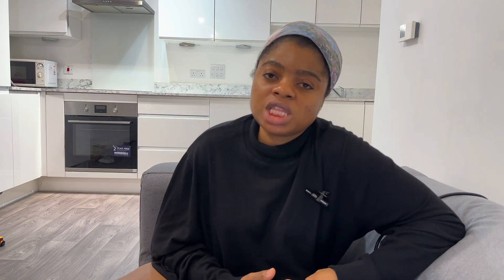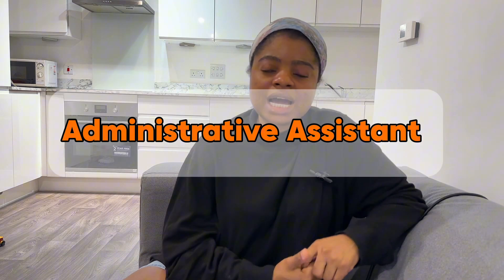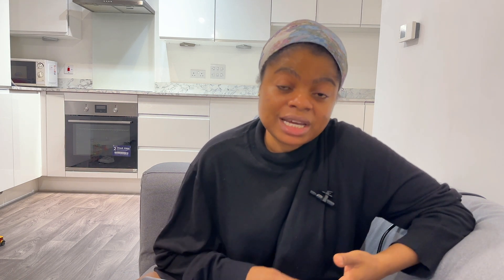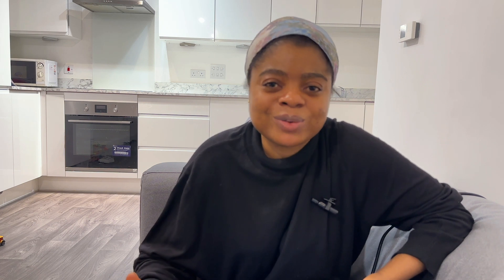TOP 5 EASIEST JOB OPTIONS IN THE UK FOR DEPENDENT AND STUDENT VISA HOLDERS